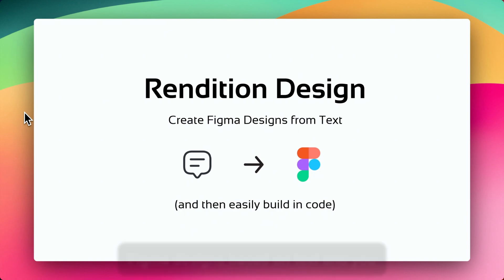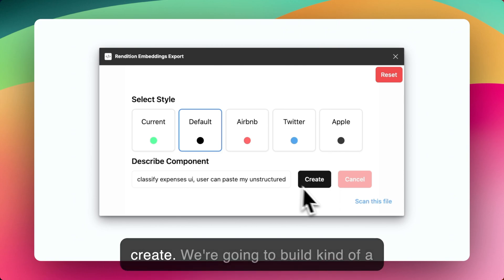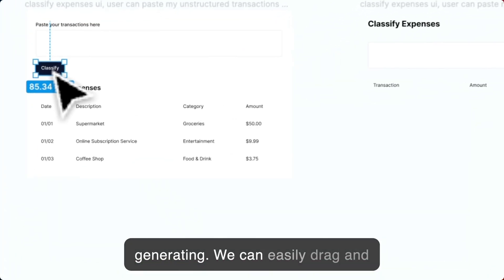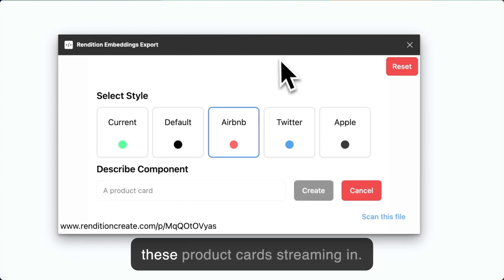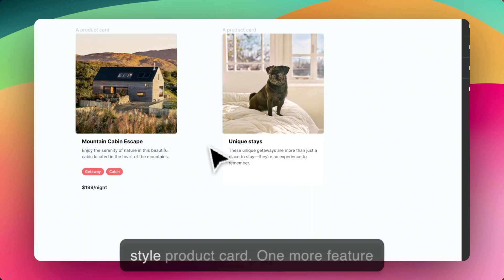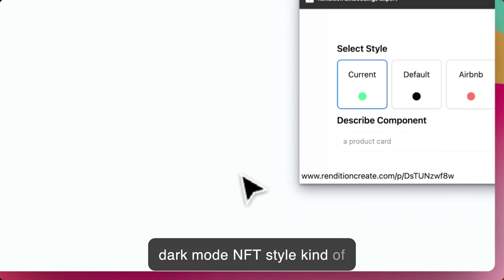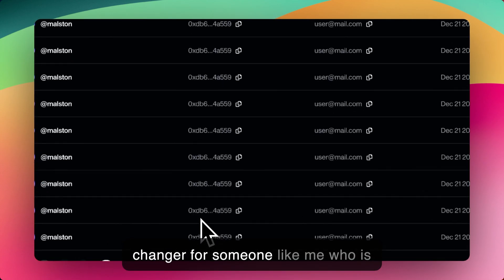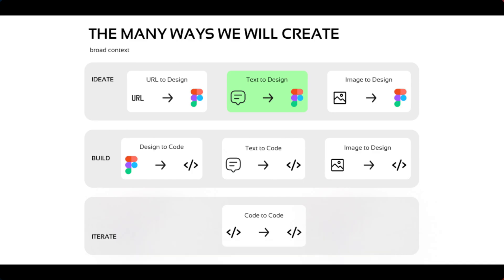Generate Figma Designs with AI, text to Figma design with Rendition Design, AI design tool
Rendition Create gives anyone the power of a designer, and makes it easy to build created ui components in responsive tailwind code as well.

I'm honestly not a great designer, and Rendition Design let's me create pretty solid ui designs from text -- something I've never been able to do before.

The origin story of Rendition is that we had a bunch of figma designs waiting to be implemented, so we decided to built a tool that would do it for us. We also realized we wanted to create figma designs easily.

Let us know if it helps you work faster, or if you have any issues

We got tired of writing HTML and CSS by hand, and we love using Figma as our design tool, so it was clear to us that something like Rendition could be useful. We built it both for javascript and typescript, and this version outputs typescript. Would be great to hear your thoughts on this, and if it's helpful as you go from design to code and figma to react. Figma to code is, we hope, part of the future. Our goal is instant design handoff from designer to developer

Rendition writes code with AI. It uses gpt-4, an embeddings database, some prompt engineering, and fine tuned llms to write code from figma designs. We see that AI coding is the future, and we're happy to introduce an ai powered tool for writing code from figma designs. We're excited to show you what's next in the emerging field of generative ui design to code.